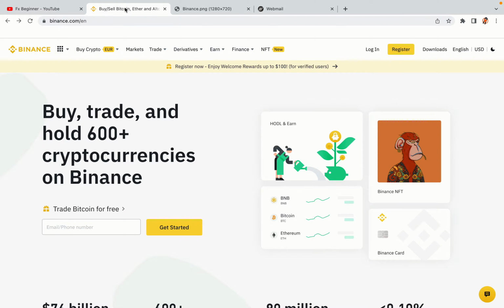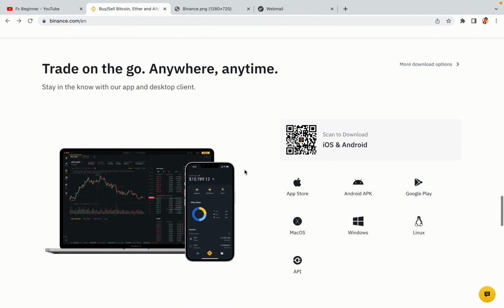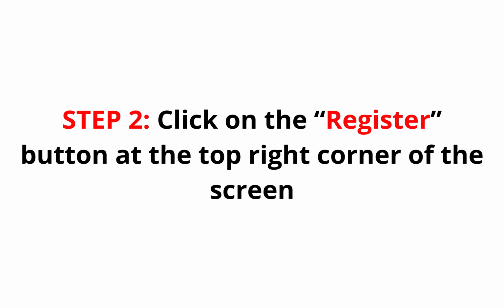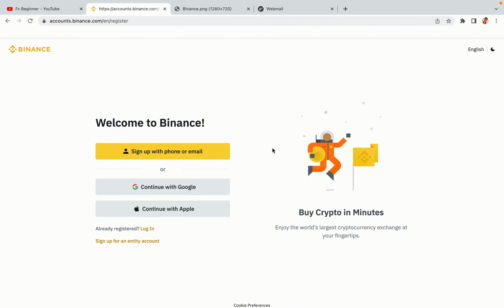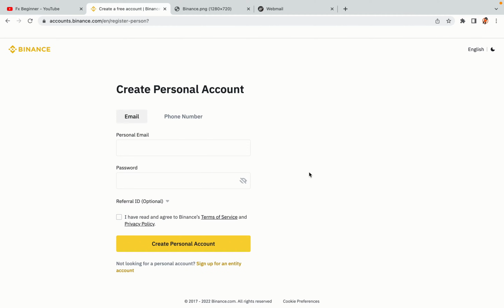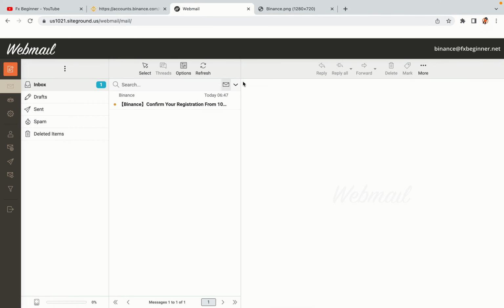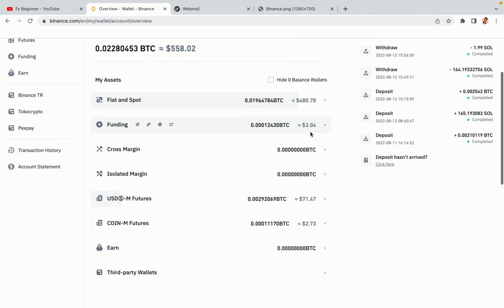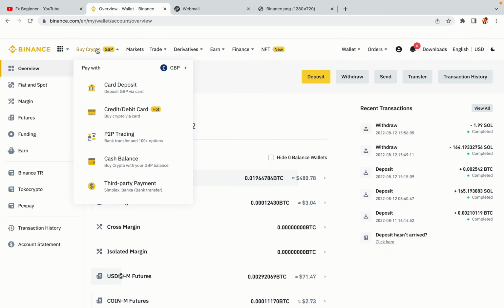Binance Cayman Islands Register | How To Create Binance Account in Cayman Islands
Learn how to open a Binance account in Cayman Islands. Step-by-Step tutorial on Binance registration in Cayman Islands.

Here’s the steps on how to register on Binance trading platform:

1) Visit the official Binance Website.
2) Click on the “Register” button at the top right corner of the screen.
3) Fill out the registration form with your correct details.
4) Copy the activation code and key it in.

Happy Binance trading in Cayman Islands!